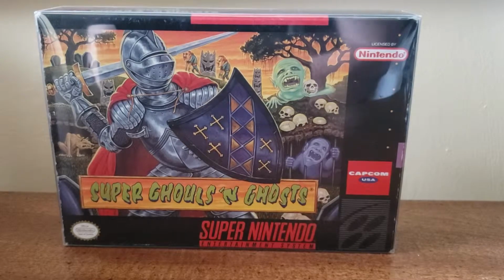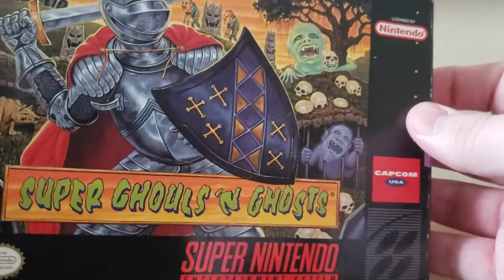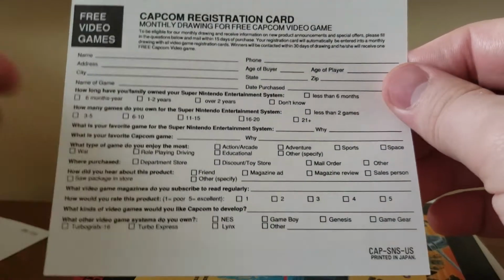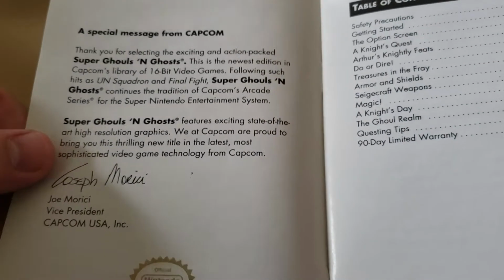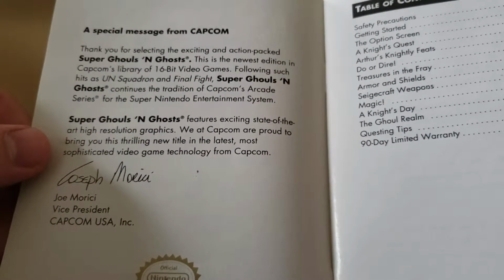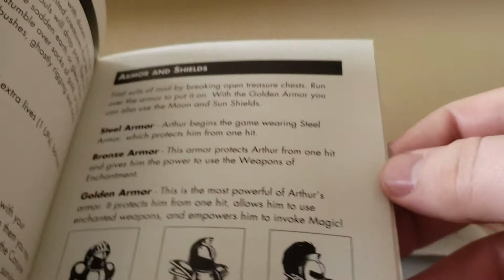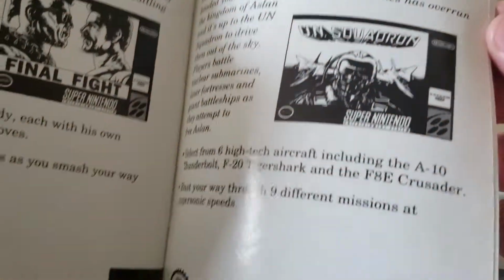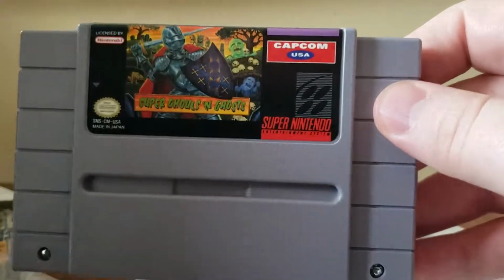UNBOXING THERAPY: SUPER GHOULS 'N GHOSTS FOR SNES COMPLETE IN BOX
Ghouls 'N Ghosts for Super Nintendo complete in box, boxed, CIB.